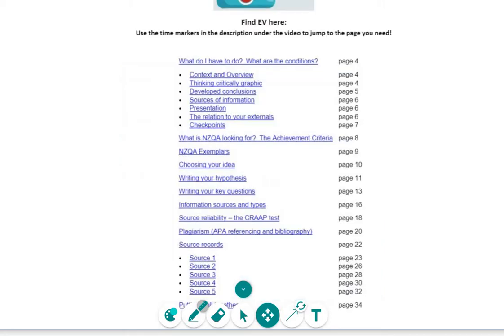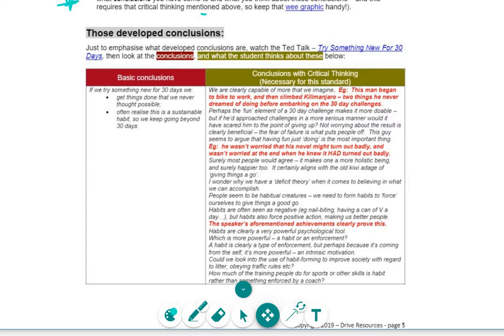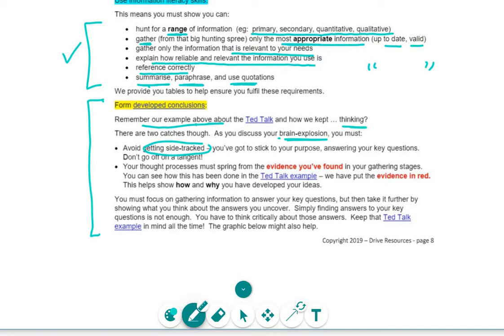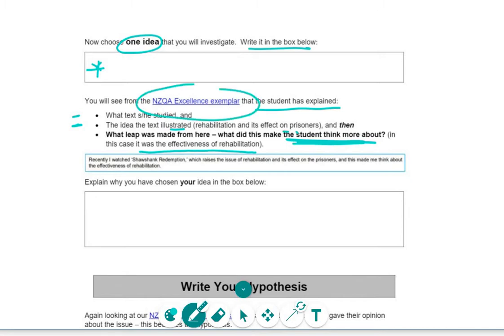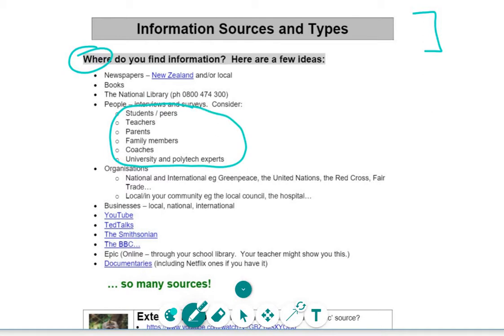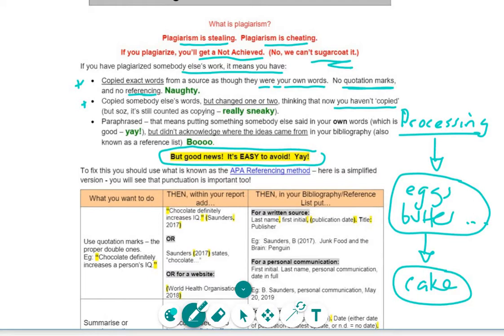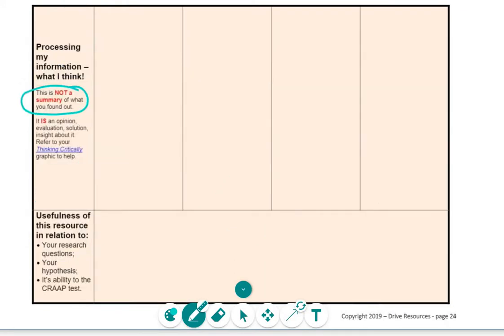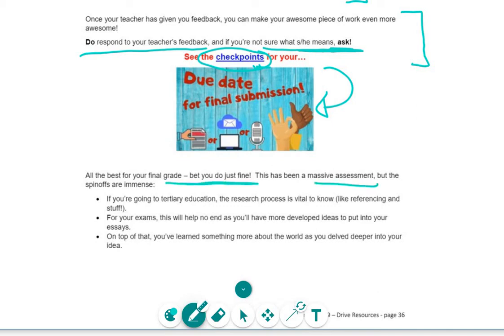2.8 Information Literacy - Hunt, Gather, Feed - Explanatory Video (by Drive Resources)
CLICK ON THE TIME TAGS BELOW to go straight to the page you need!
This is an explanatory video for students completing the Achievement Standard 2.8 Use Information Literacy to Form Developed Conclusion.  It takes them through the task "Hunt, Gather, Feed the Mind".
Time tags:
0:39 - page 4
6:38 - page 5
10:45 - page 6
14:56 - page 7
16:15 - page 8
20:34 - page 9
24:16 - page 10
27:23 - page 11
30:58 - page 12
33:42 - page 13
35:18 - page 14
37:20 - page 15
37:39 - page 16
39:32 - page 17
41:20 - page 18
43:12 - page 19
45:12 - page 20
49:04 - page 21
50:12 - page 22
52:23 - page 23
58:55 - page 34